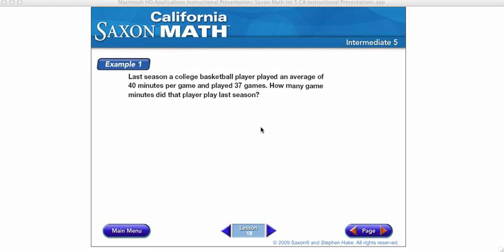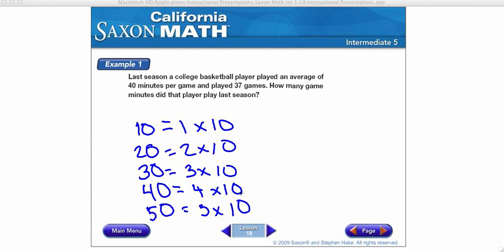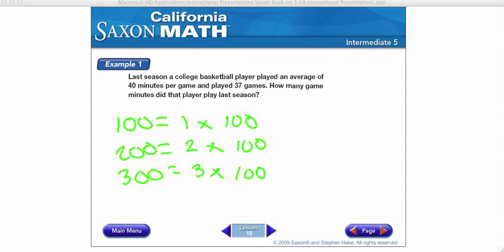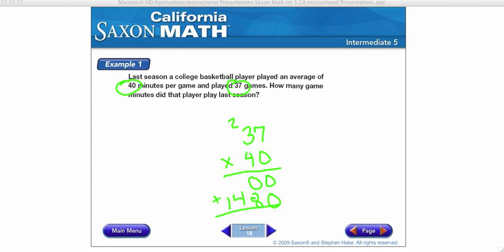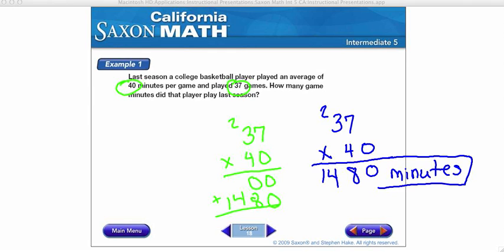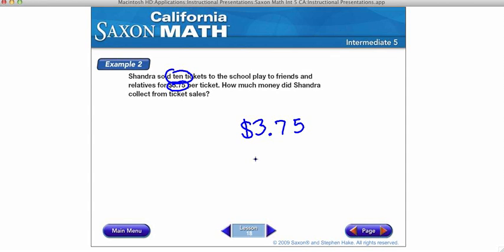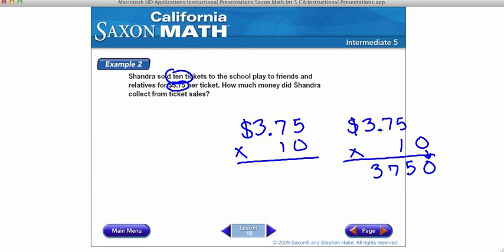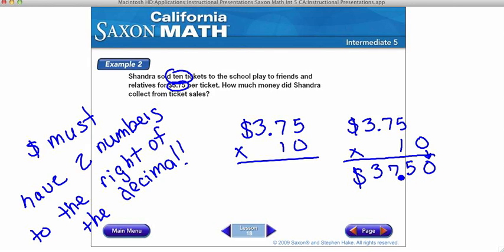Saxon CA5 Lesson 18